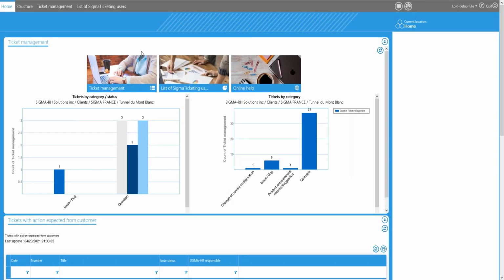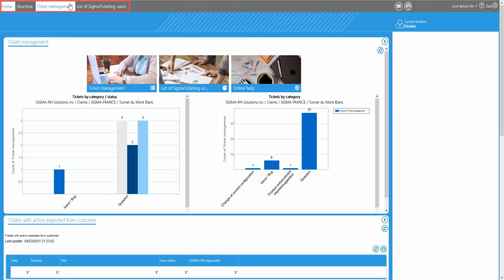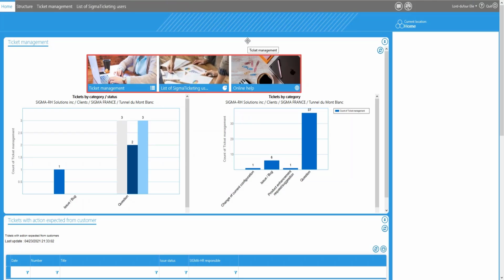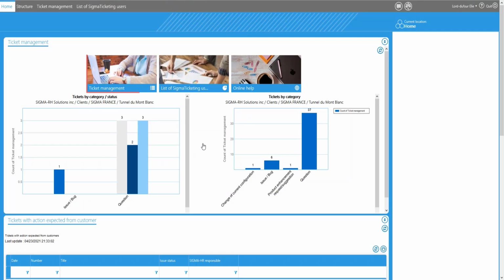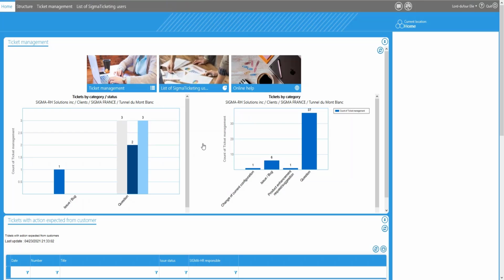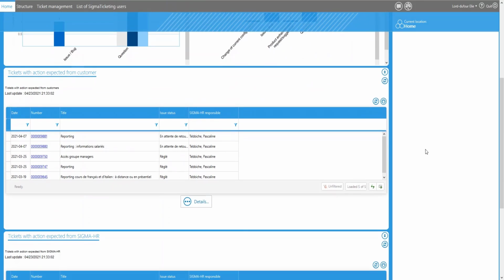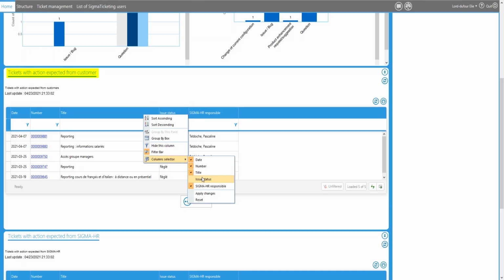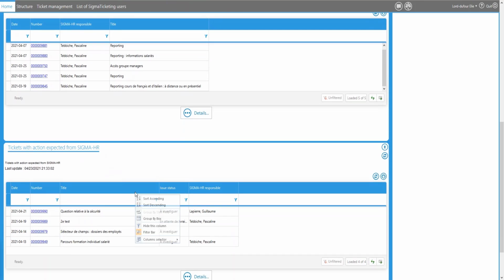SigmaTicketing Tutorial - Home Page